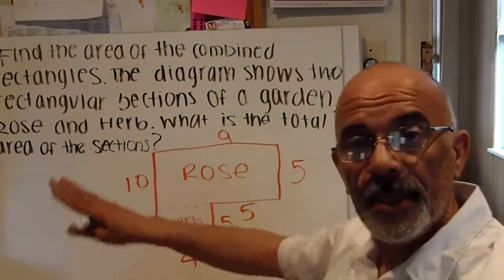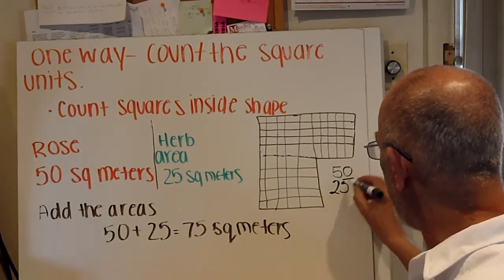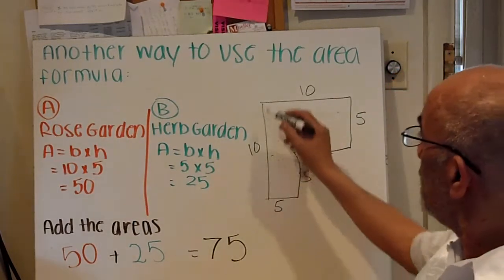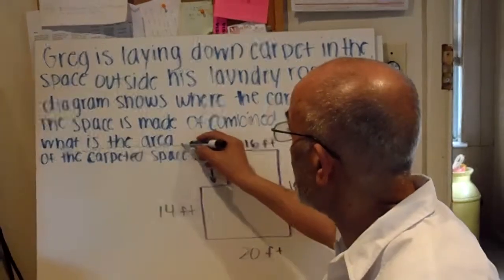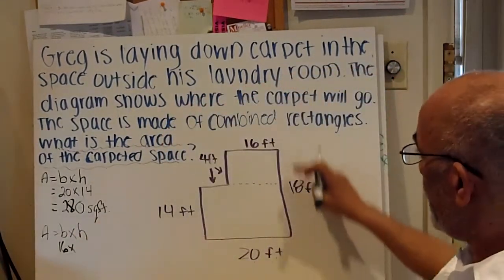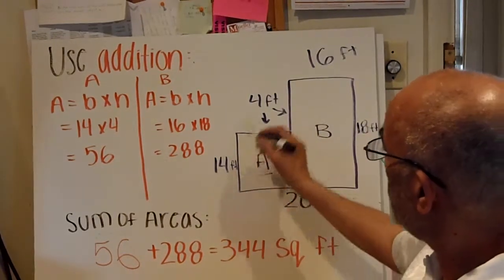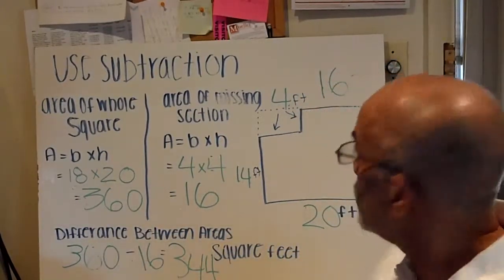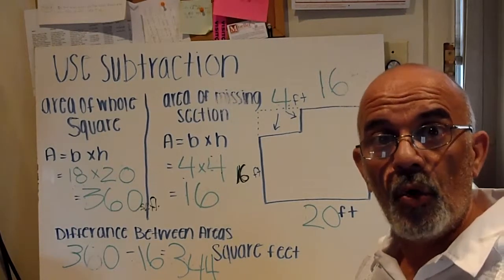Go Math, 4th Grade, Find unknown measures 13.3